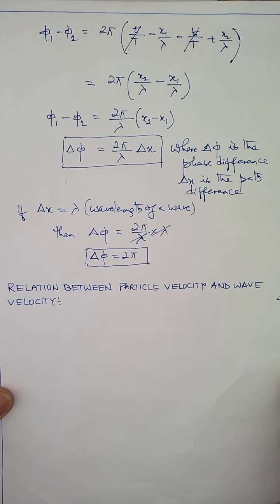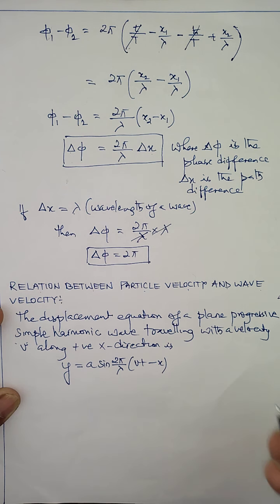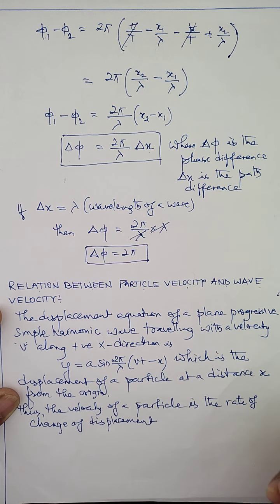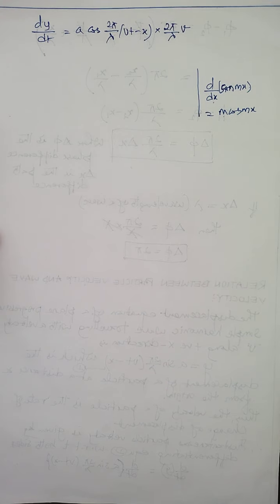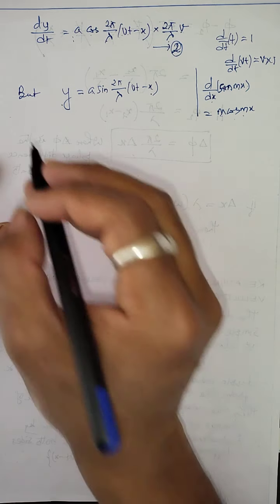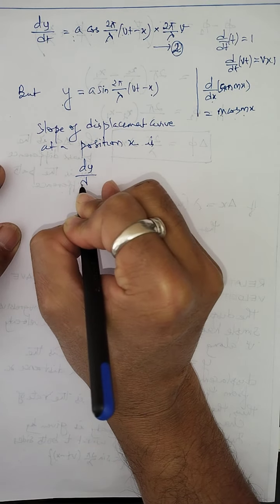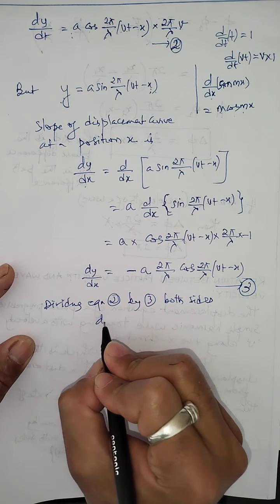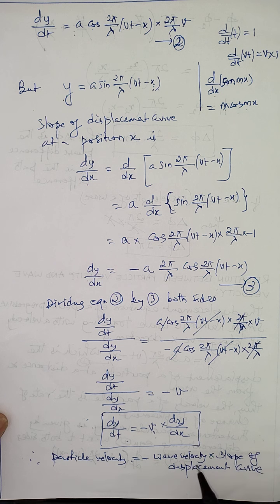Video 9,Relation between particle velocity &wave velocity,Unit-10, Oscillation & waves,Class-XI Sc